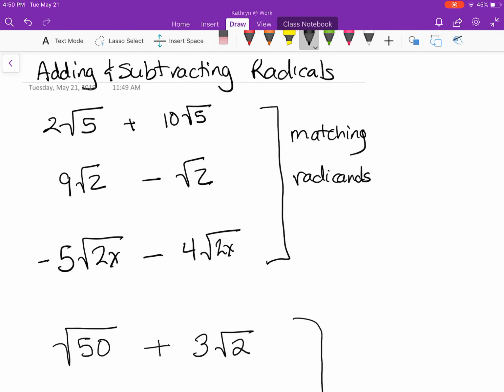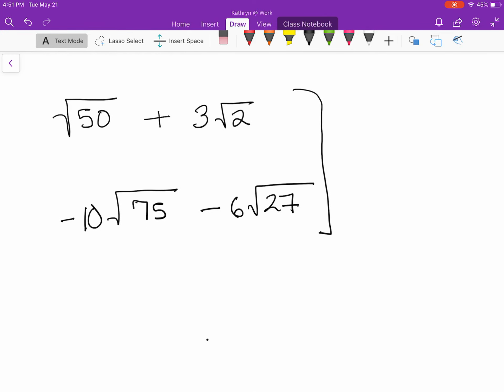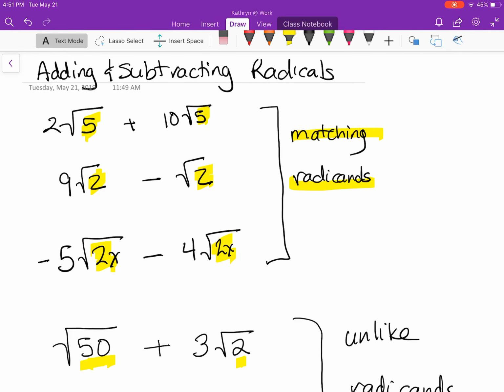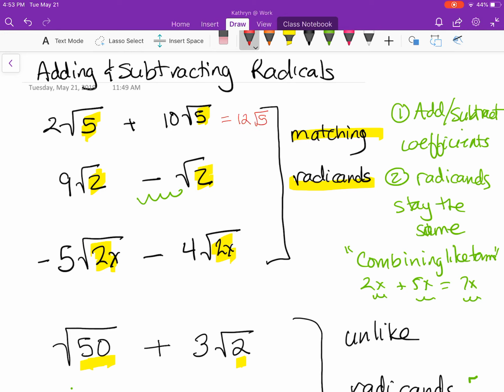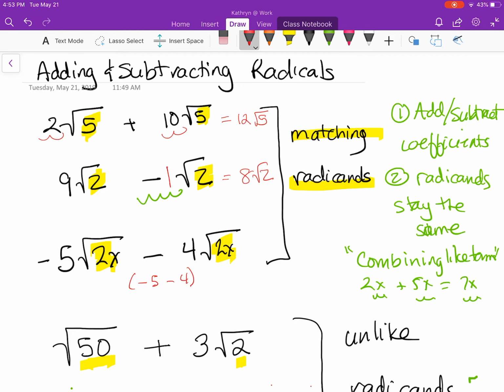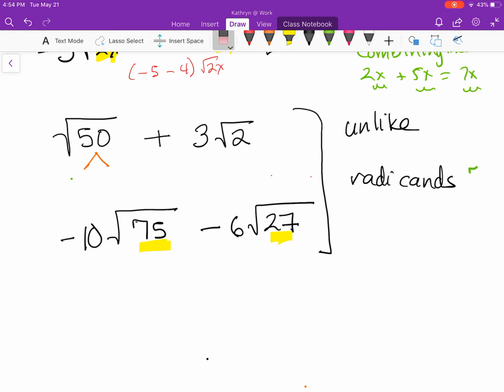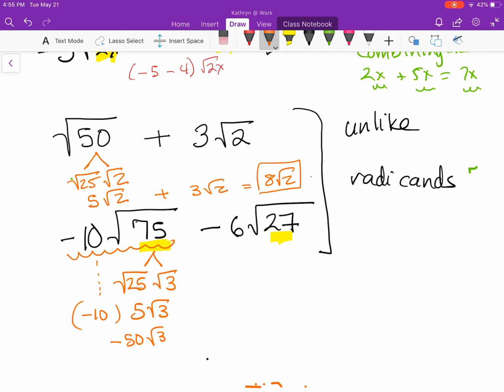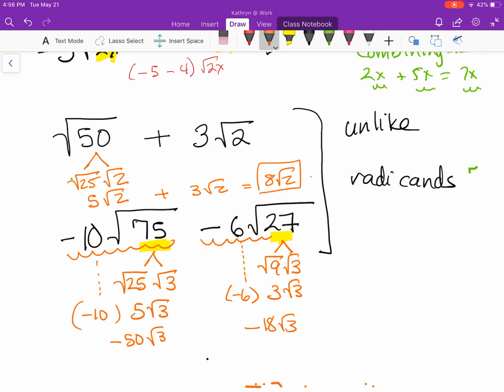Adding and subtracting radicals